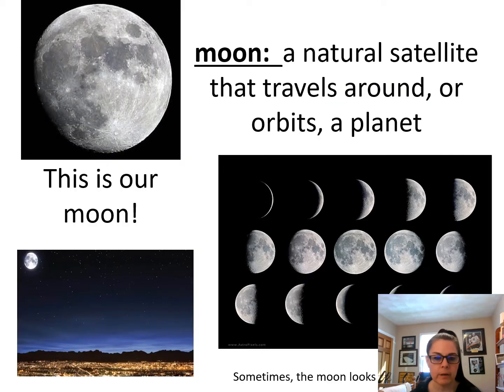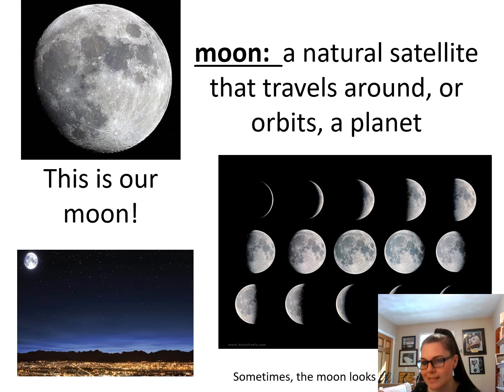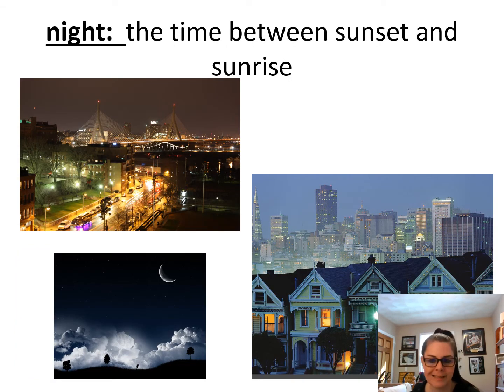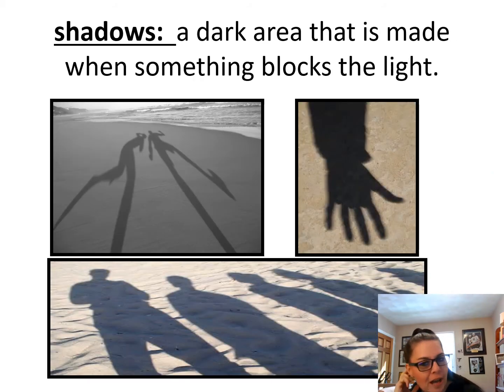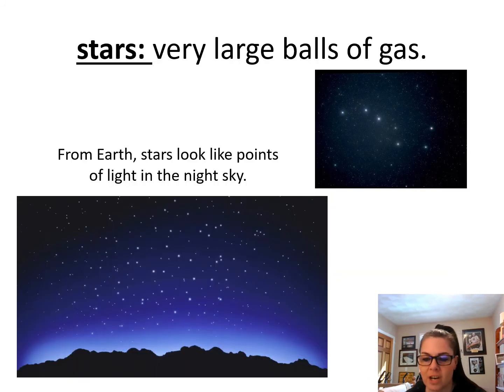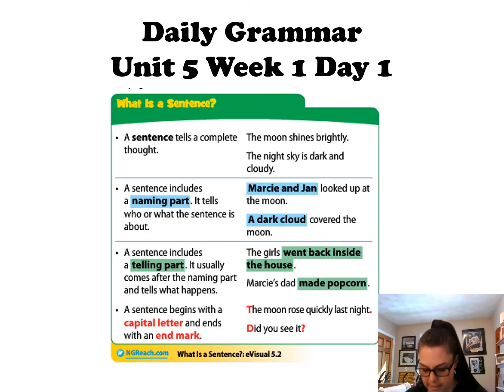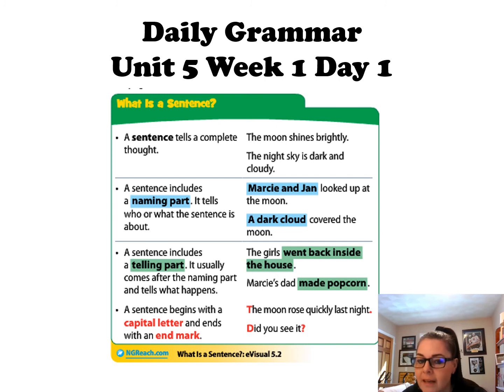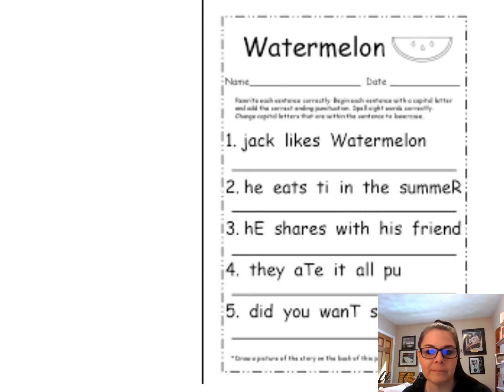Unit 5 Vocabulary & Grammar VIDEO week 1 day 1